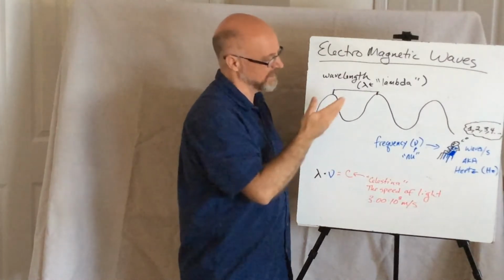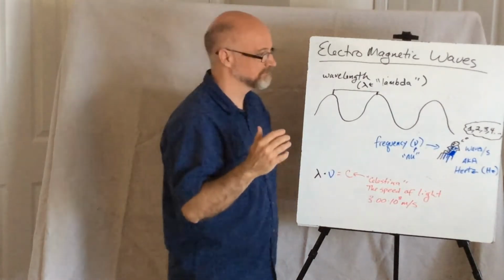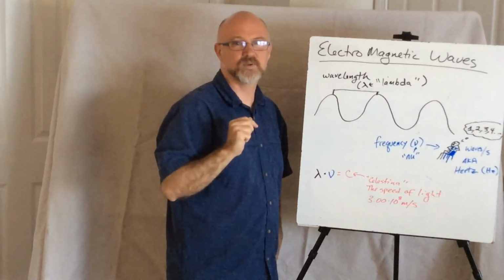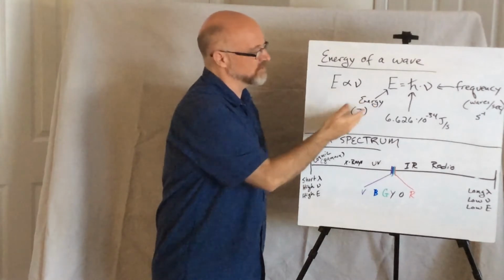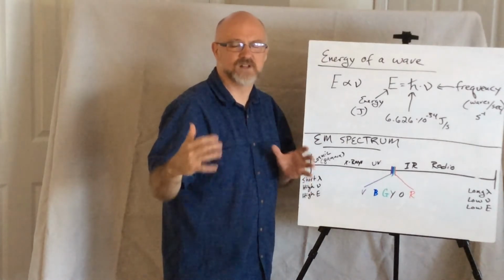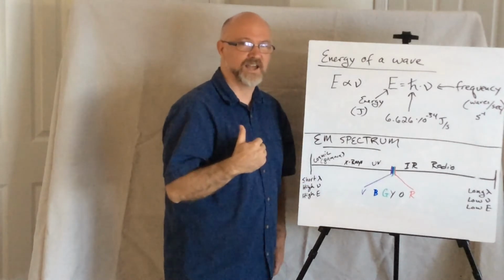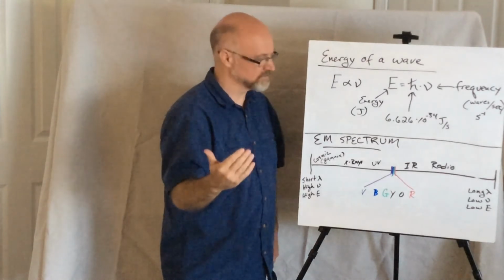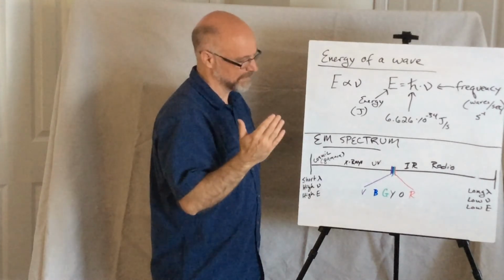The Electromagnetic Spectrum: Wavelength, Frequency, and Energy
What is the relationship between the wavelength, frequency, and energy of a wave of electromagnetic radiation?  This episode takes you through the equations that describe these relationships, along with a brief overview of the electromagnetic spectrum from gamma rays to radio waves.